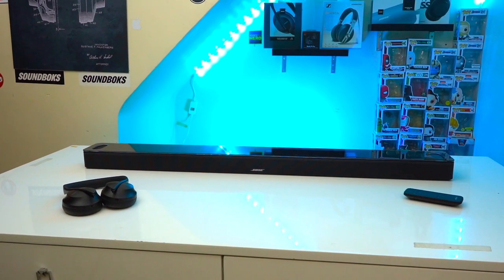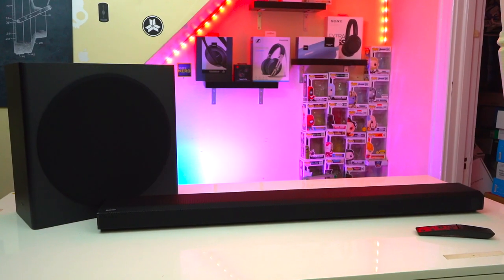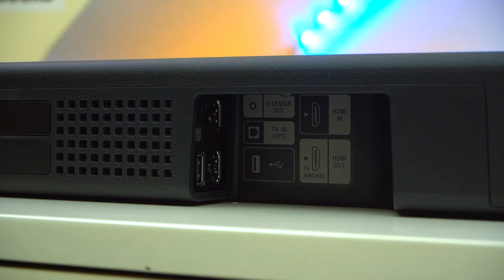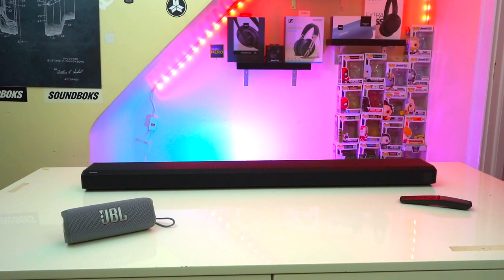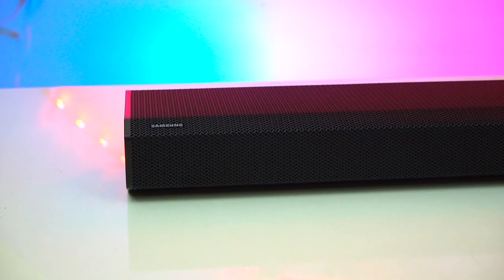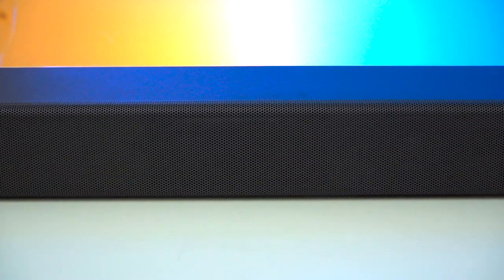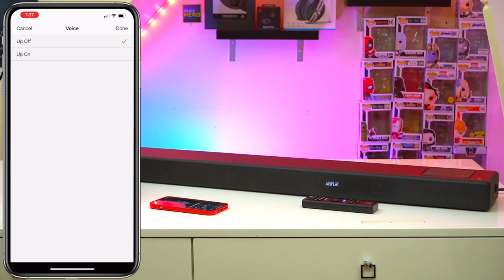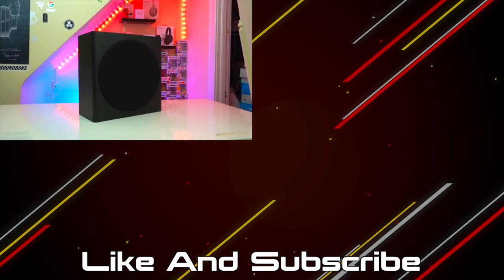Atmos Soundbars Compared - Bose 900 Vs Sony A5000 Vs Samsung Q800A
Get Them Here:

Bose Smart Soundbar 900
Sony HT-A5000
Samsung HW-Q800A

0:00 Intro
1:41 Design
5:34 Ports
8:38 Sound
22:01 Remote And App
23:39 Verdict

With the amount of high quality content these streaming services are putting out… I really feel a good sound bar is a must have piece of tech for any home. And today we’re going to be checking out some higher end atmos capable speakers. First we’ve got the Bose Smart Soundbar 900, then theres the Sony HT-A5000, and then there’s the Samsung HW-Q800A.